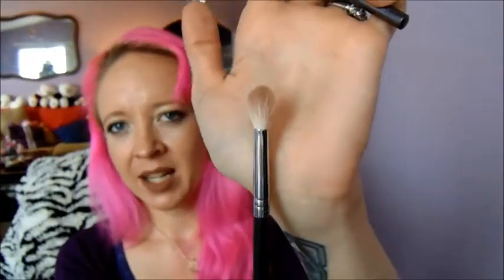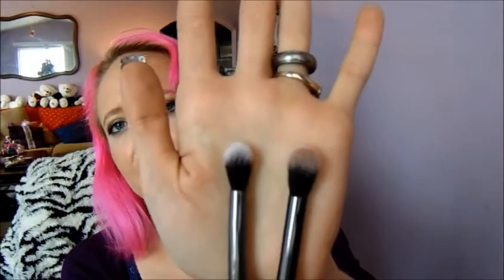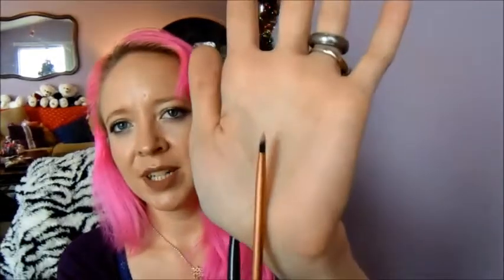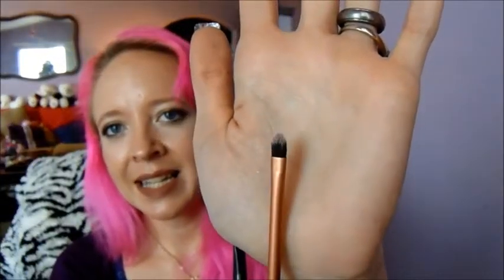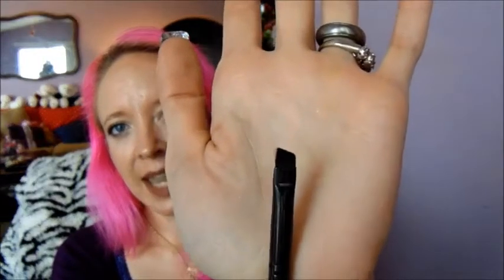Best of Beauty 2015 | Makeup Brushes (all affordable)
hello! today we have my favorite brushes of 2015 i hope you enjoy!